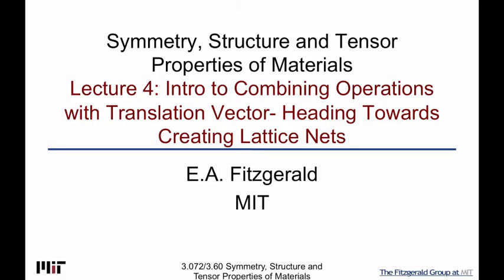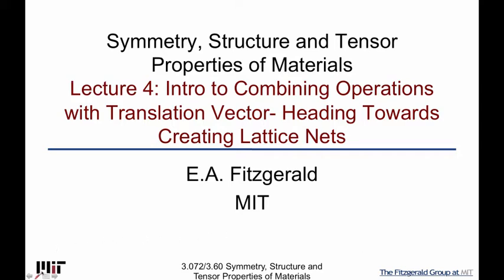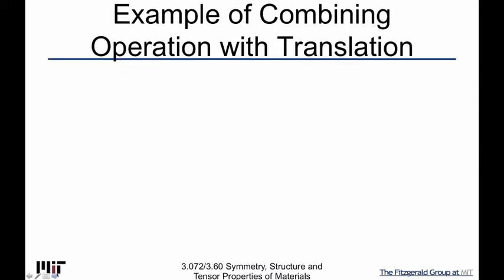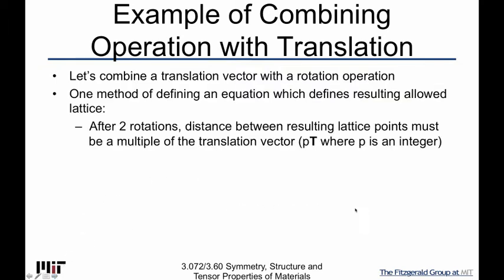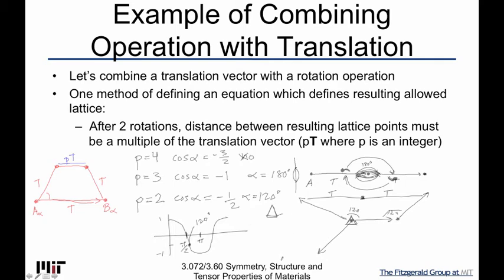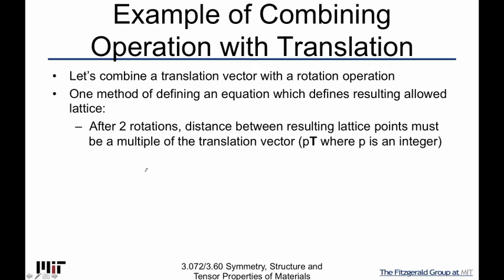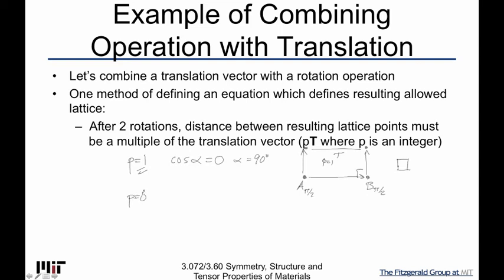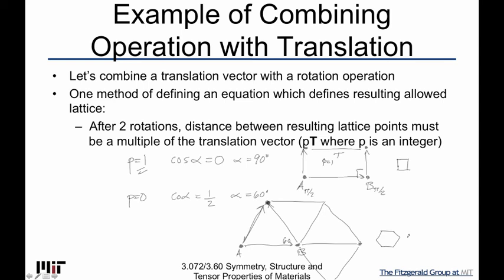Symmetry Structure and Tensor Properties of Materials Lecture 4